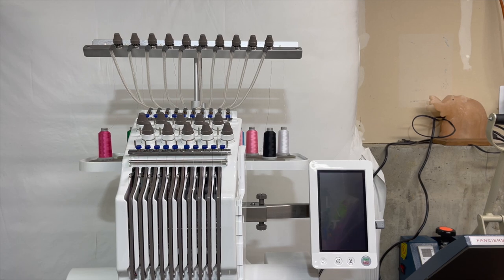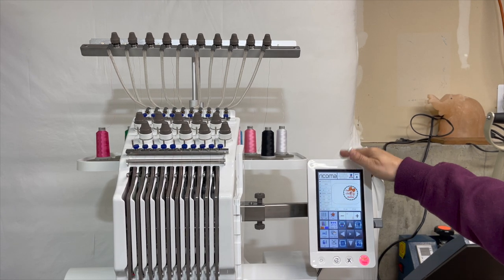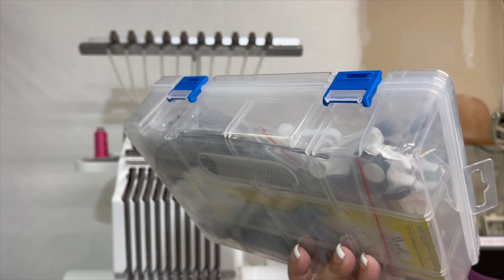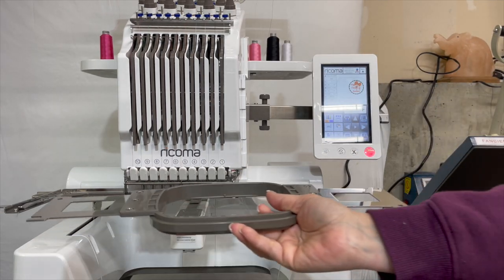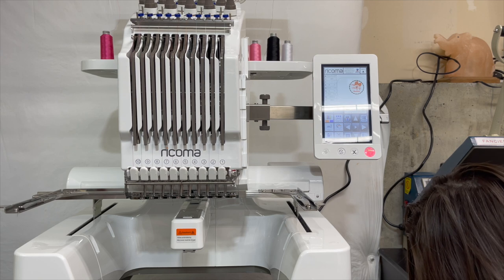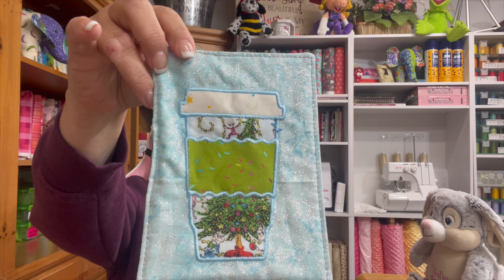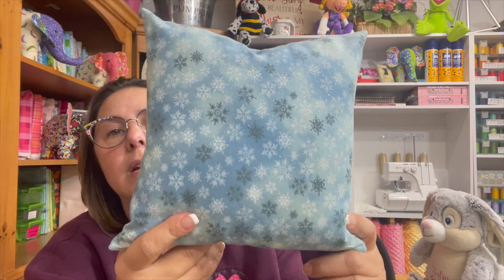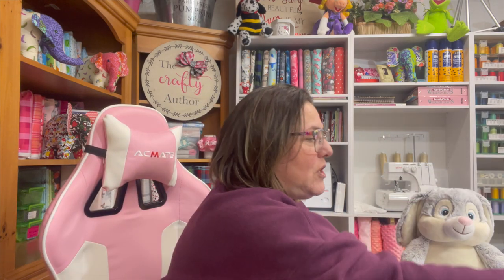Ricoma 10 Needle Embroidery Machine Honest 4 Month Review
Ricoma 10 Needle Embroidery Machine Honest 4 Month Review.  It's been 4 1/2 months since I received my 10 needle machine.  I get asked a lot of questions about the machine and how one can own one as well.  In this video I give you my honest opinion about the machine and show items that I have made with it.  I also talk about my new embroidery business that I was able to start with it.

* Glue Stand:

* Quilting Ruler Holder:

* Mini Steam Iron:

* Oliso Pink  Iron:

* Omnigrid Quilting Ruler Pack: